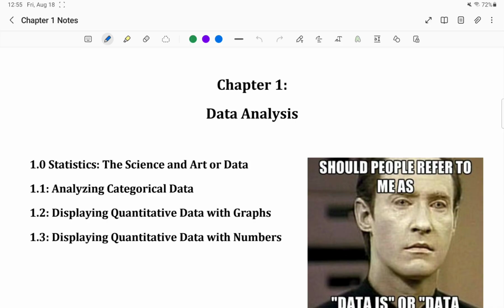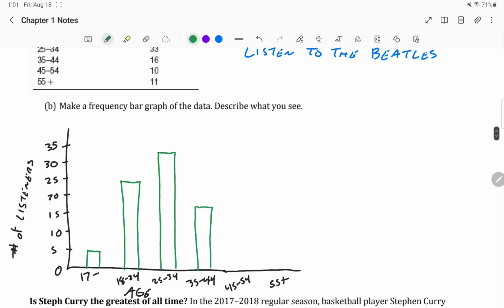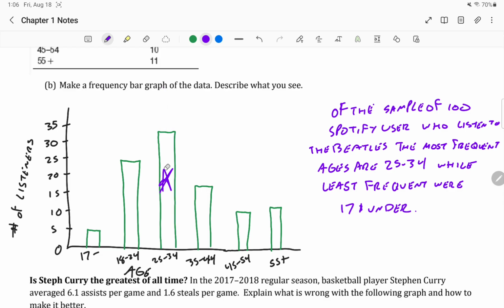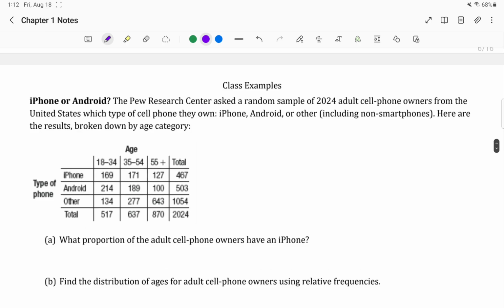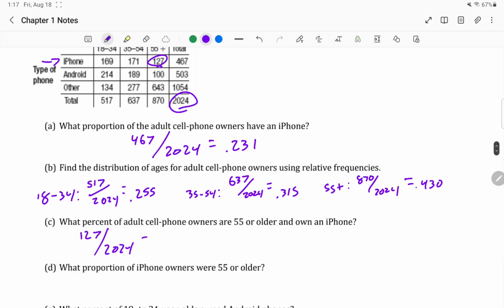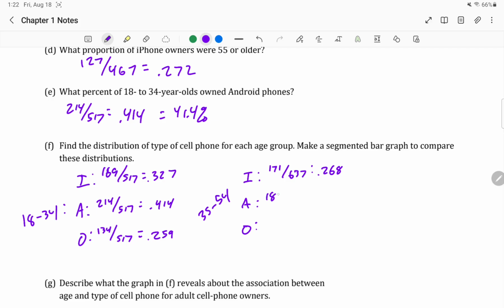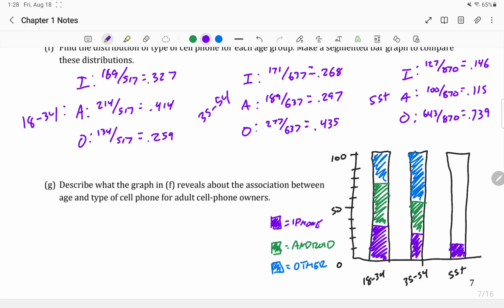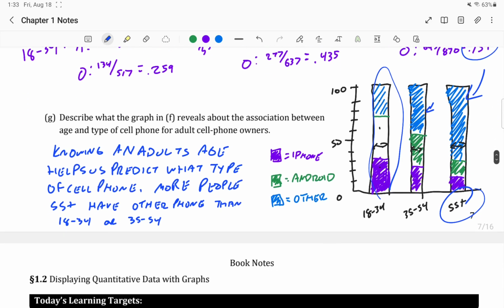AP Stat Chapter 1.1 Notes Video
Mr. Nolton goes through the class examples of the 1.1 notes from the TPS U6E book.